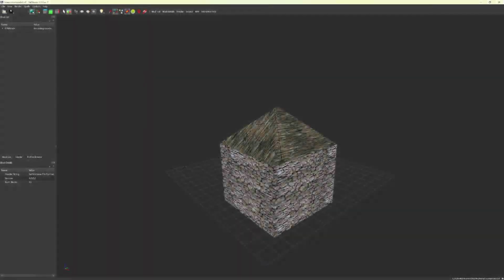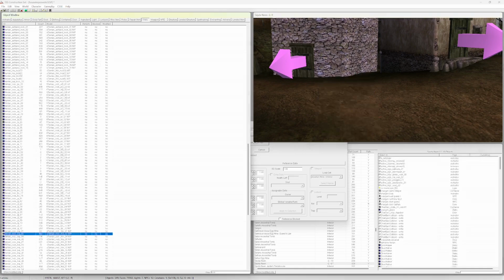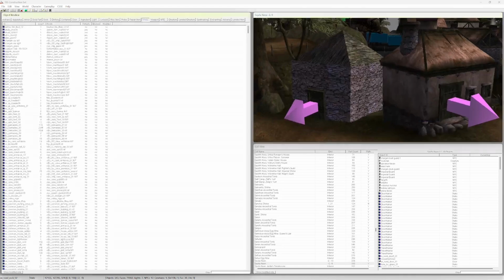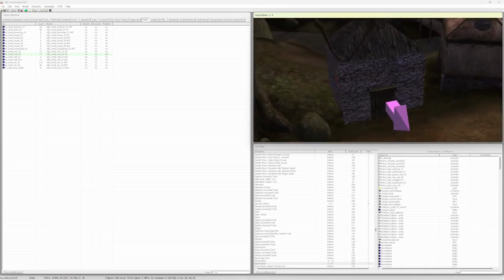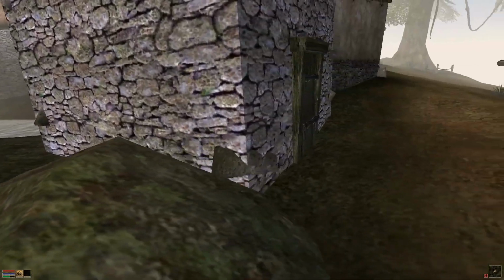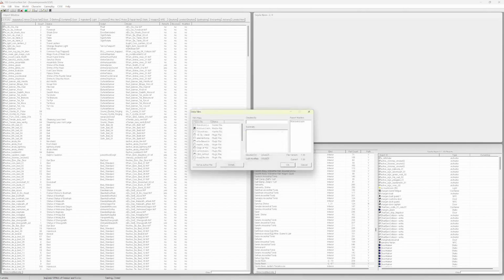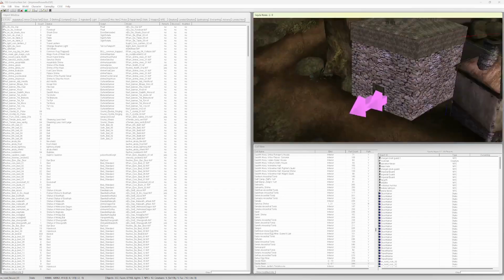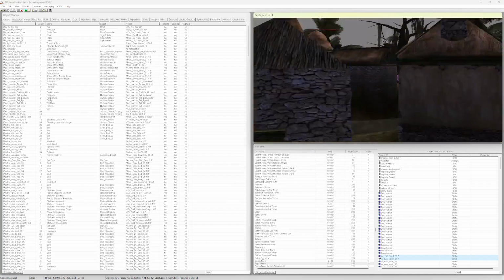Dan's Hobby Corner: More messing around with the elder scrolls construction kit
Re-Upload of stream from 1/05/25